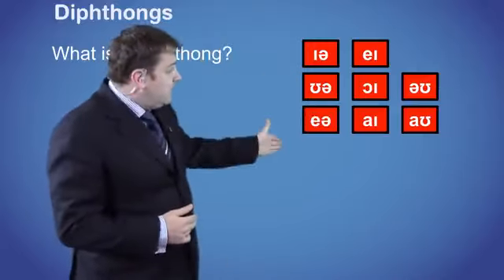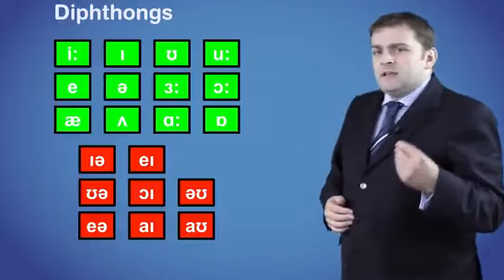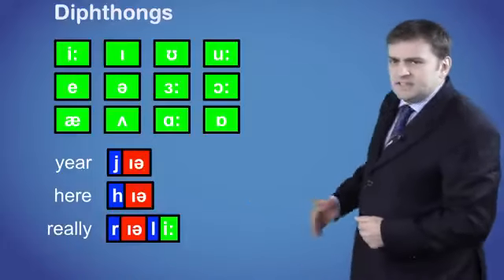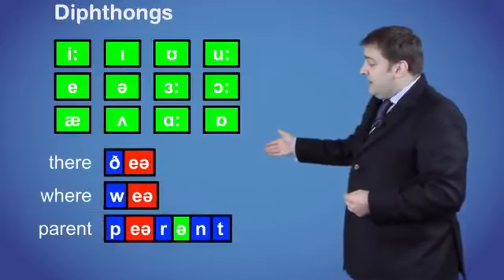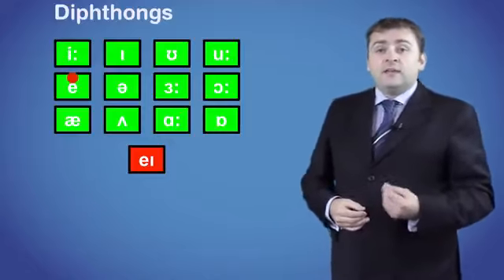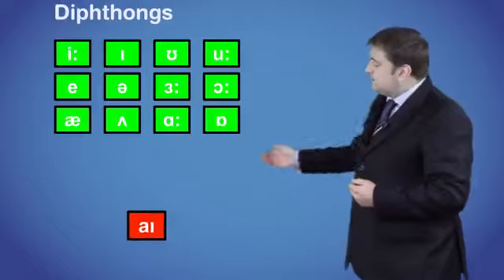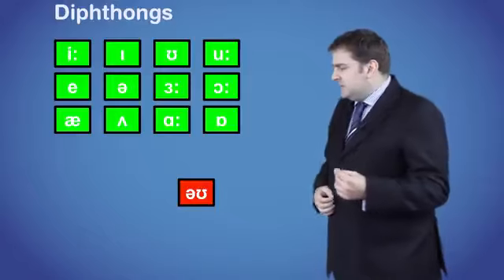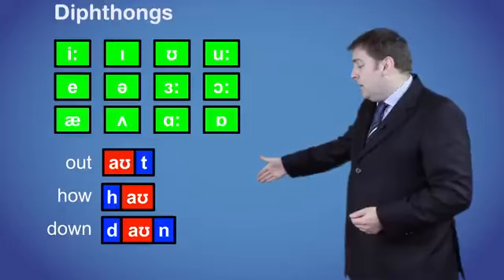2 novembre 2023(2)